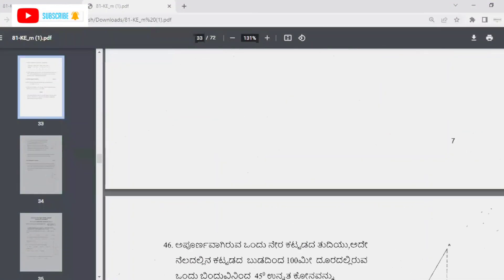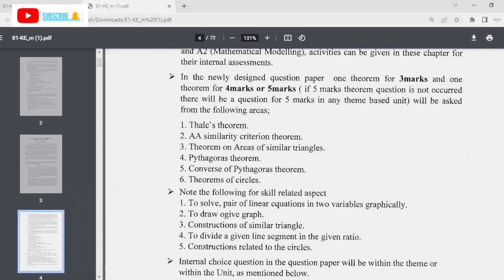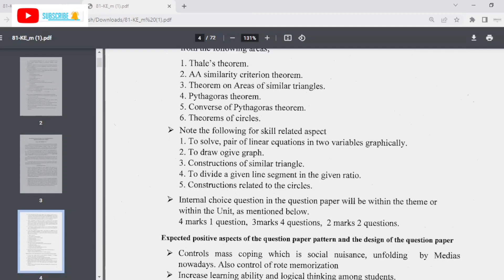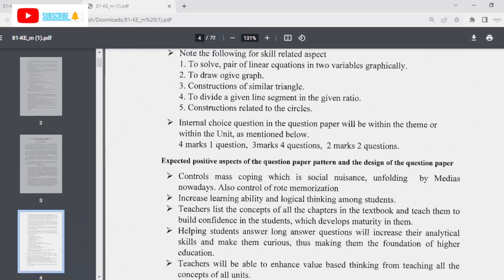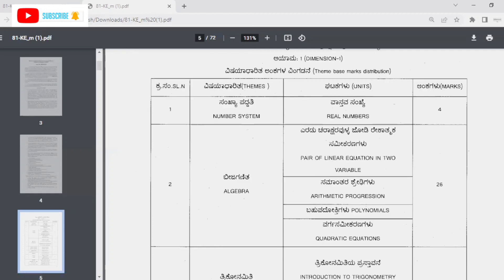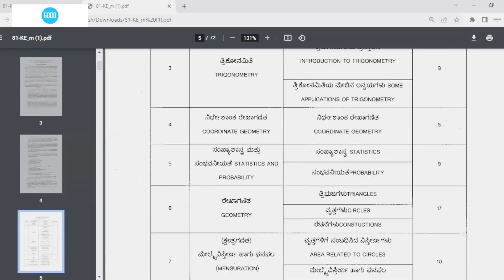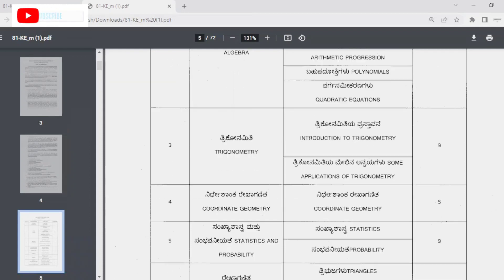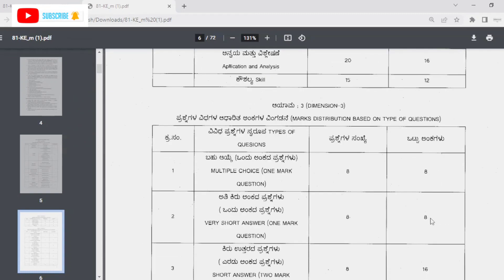10th SSLC 2022-23 Mathematics themewise Marks distribution and model papers to follow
10th SSLC 2022-23 Mathematics themewise blueprint or marks distribution and other important details to follow.

Download the Document from here